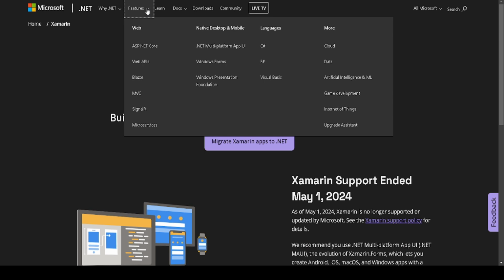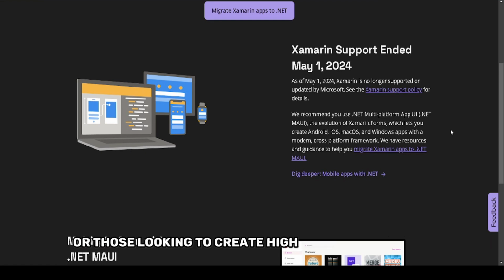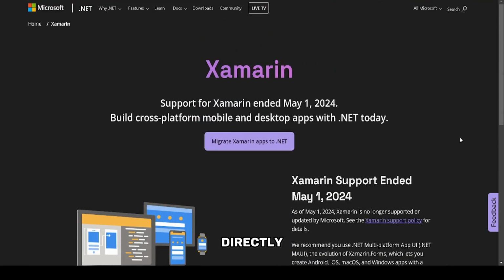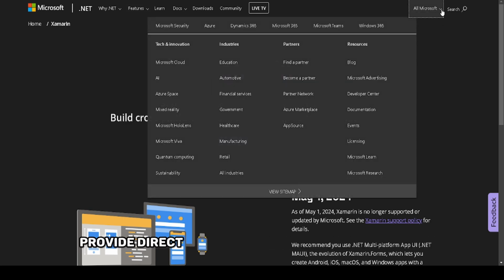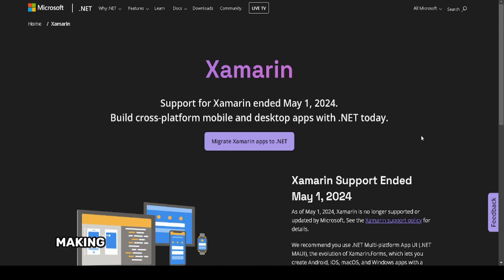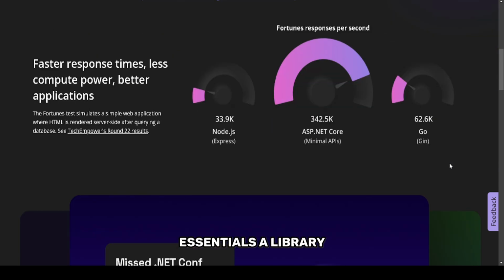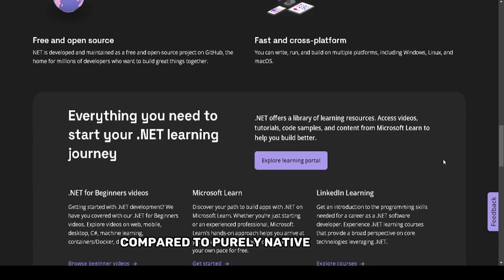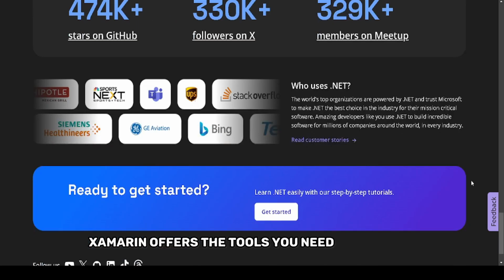Xamarin Mobile App Development Platform Review - Usage Experience